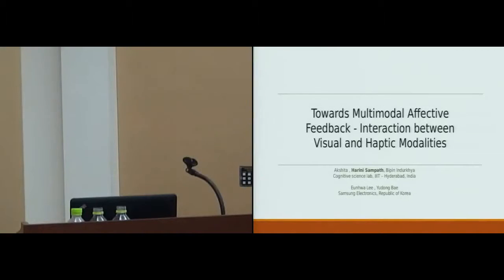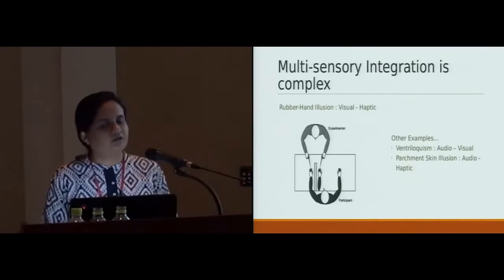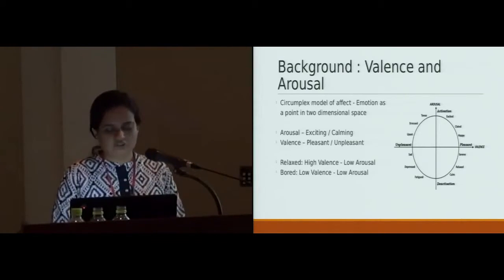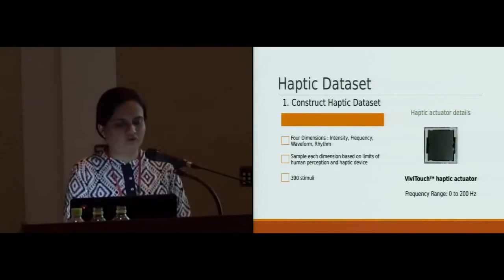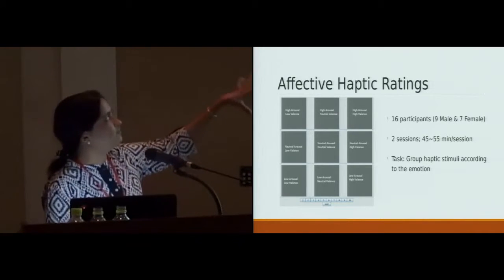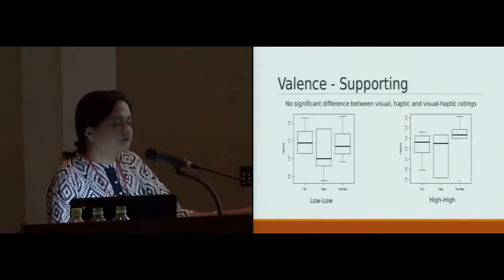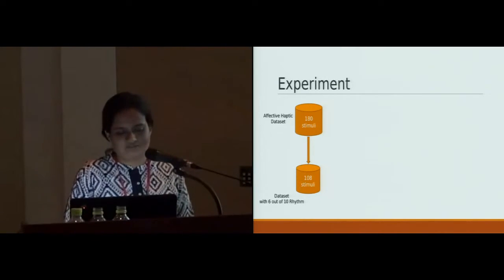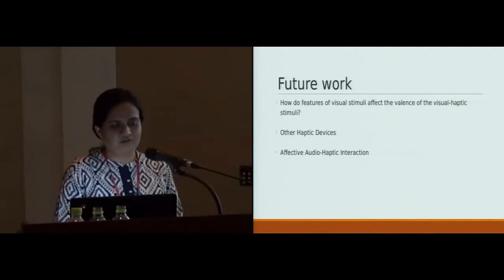Towards Multimodal Affective Feedback - Interaction between Visual and Haptic Modalities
Akshita, Harini Alagarai Sampath, Bipin Indurkhya, Eunhwa Lee, Yudong Bae

Session: Feeling & Communicating Emotions

Abstract
We explored how emotional cues presented in visual and haptic modalities interact. We constructed an affective haptic dataset, and used the emotional visual stimuli from the International Affective Picture System (IAPS). Participants were asked to rate the visual stimuli, haptic stimuli and visualhaptic stimuli. Analysis of the results indicates that the presence of haptic stimulus affects the arousal of the visual stimulus, but does not affect the valence significantly. We further explored this interaction in terms of the intensity, frequency, waveform and rhythm of the haptic stimuli. We then provide a set of guidelines on visual-haptic interaction that could be used in design of multimodal affective feedback.